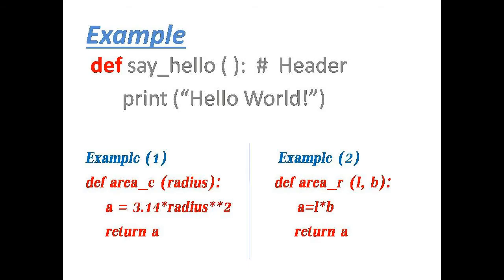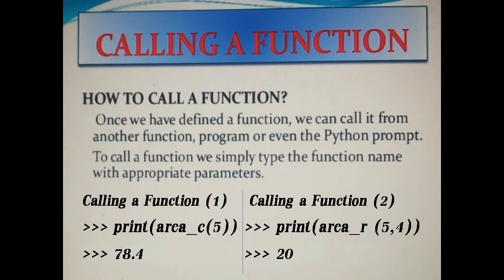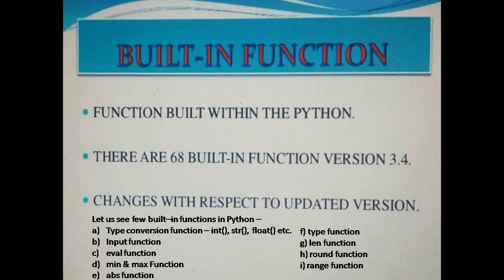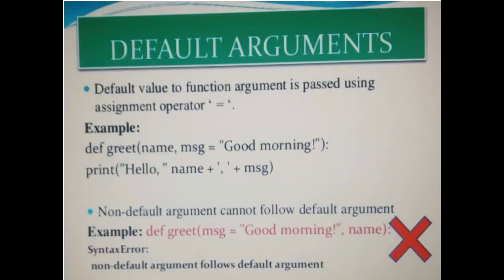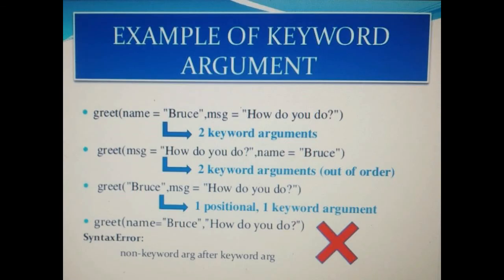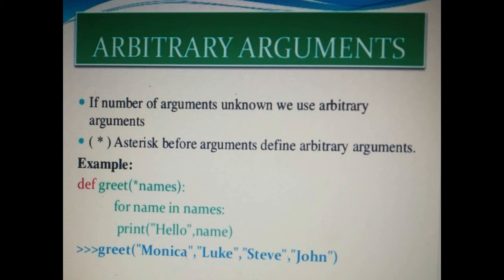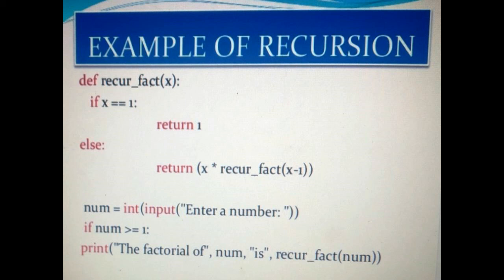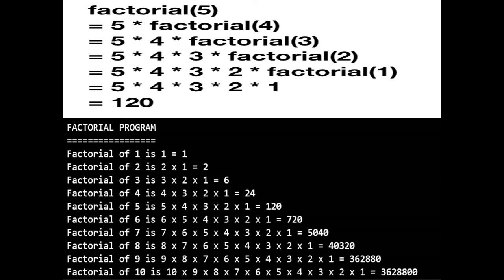FUNCTION IN PYTHON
for class XII students